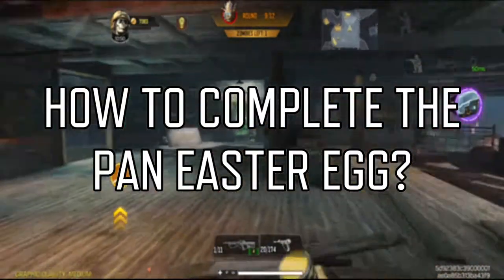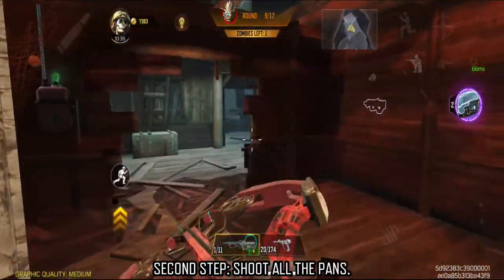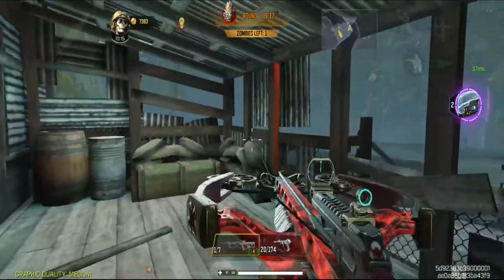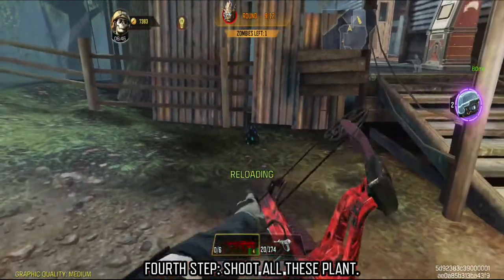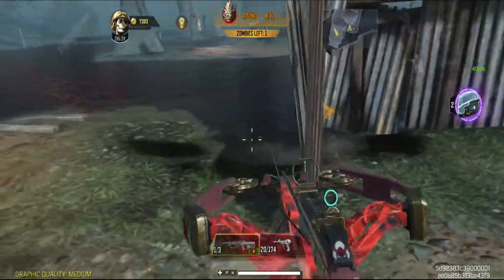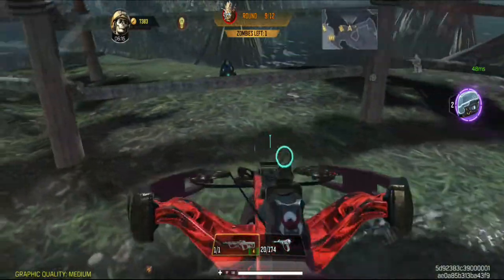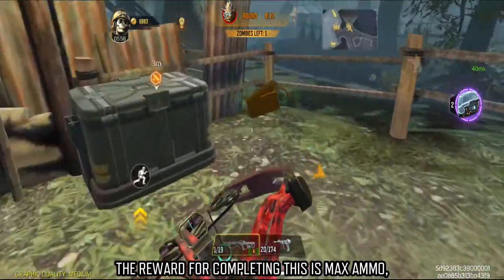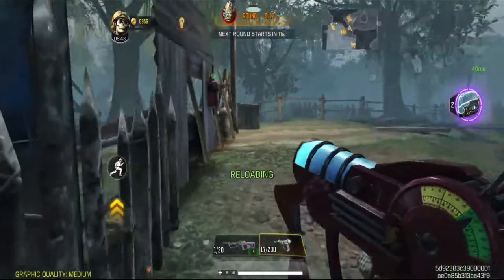*GUIDE* HOW TO COMPLETE THE "PAN EASTER EGG" in ZOMBIE CLASSIC | COD MOBILE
Completing the Pan Easter Egg and get Max Ammo.

Hello, my name is Aries. Thank you for taking the time to watch this video; it means a lot to me.